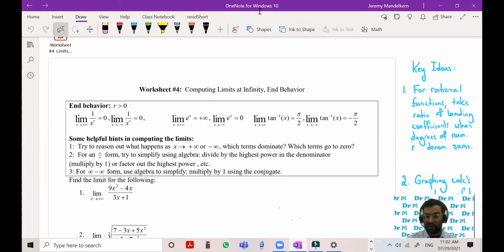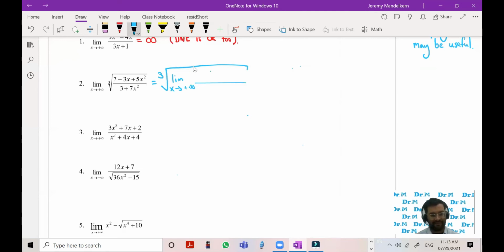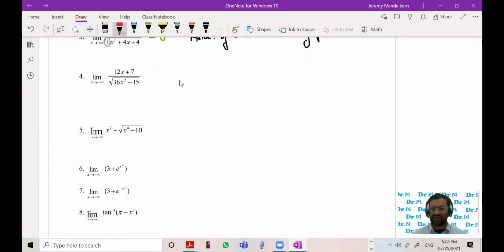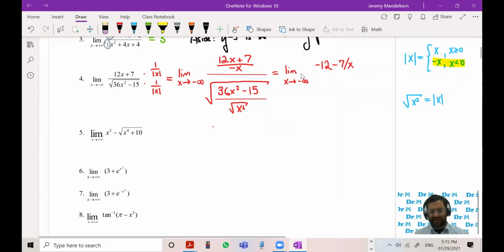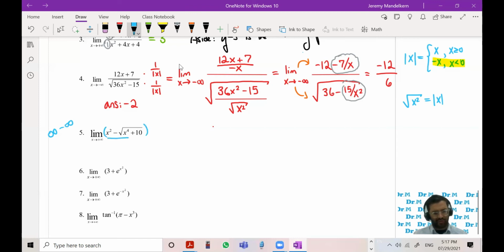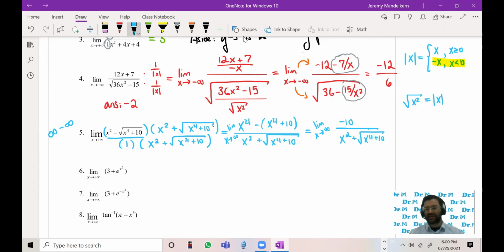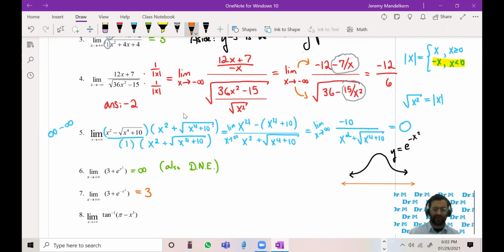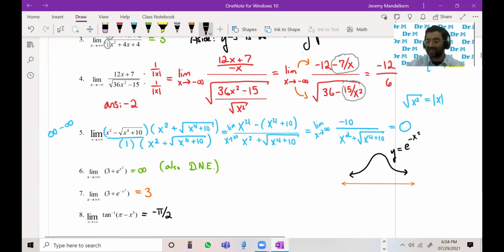Calculus Worksheet #4: Limits at Infinity, End Behavior